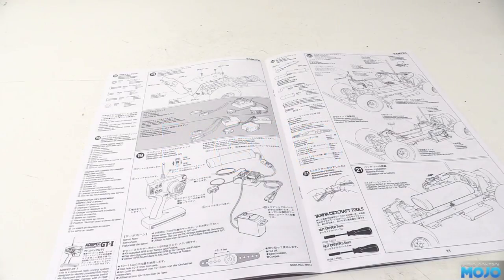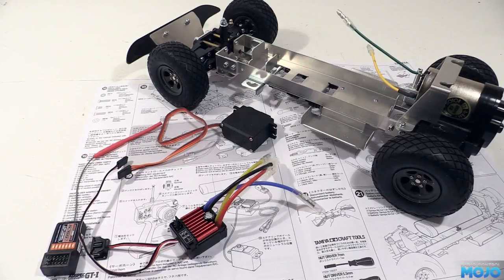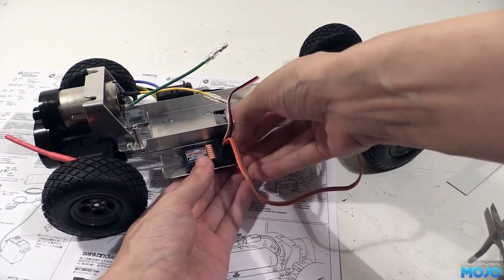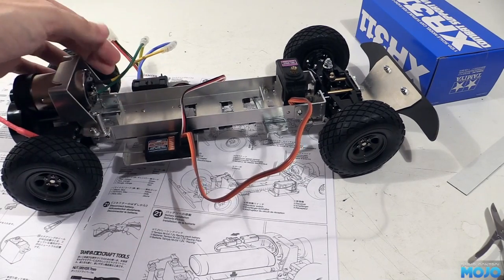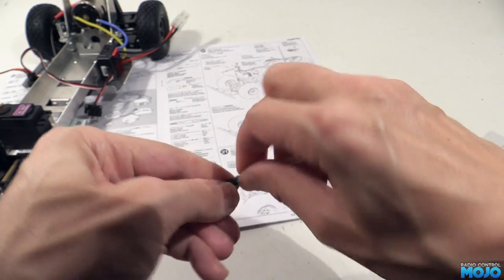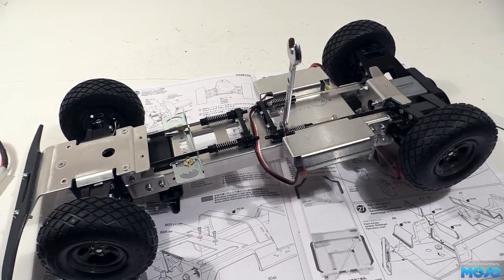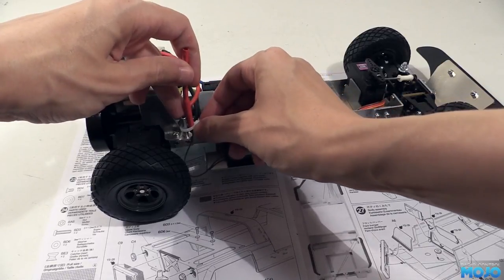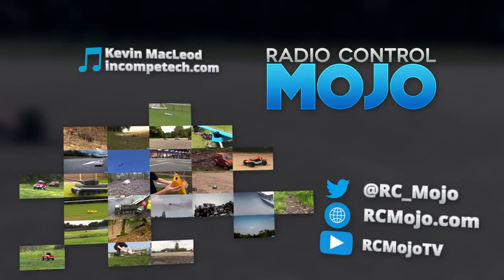Tamiya XR311 - 6 - It’s Alive!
Lets fit the electronics, a cheapy servo and ESC.